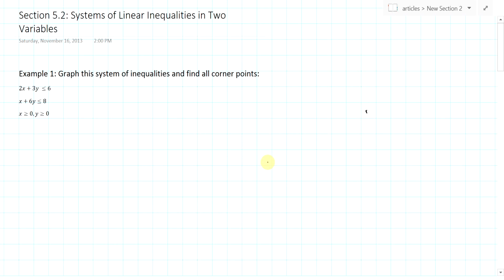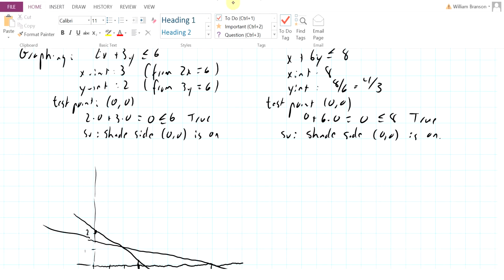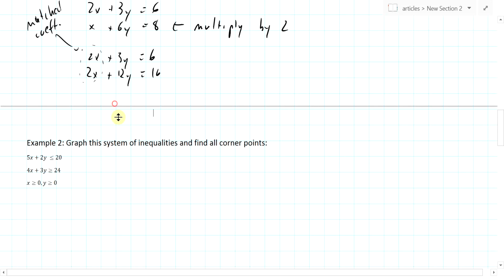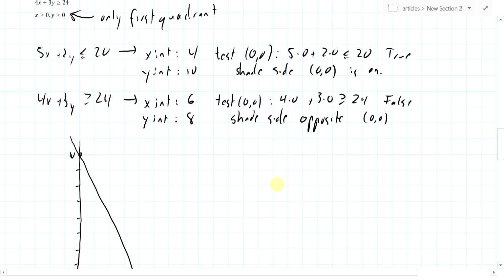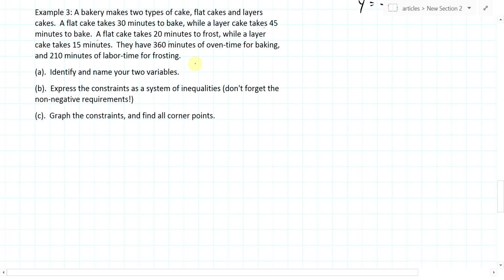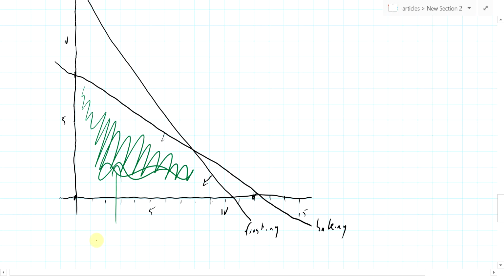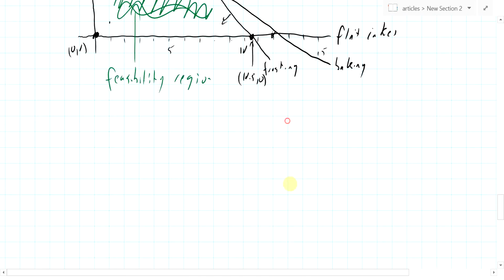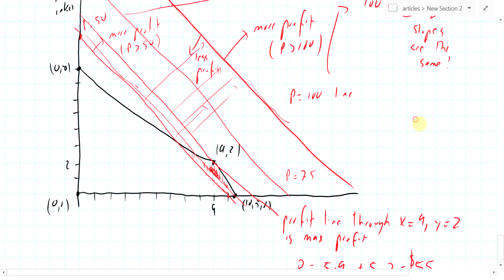Section 5 2 Systems of Linear Inequalites in 2 Variables